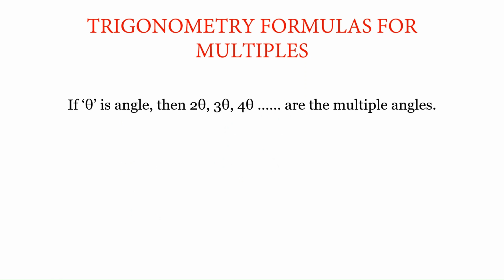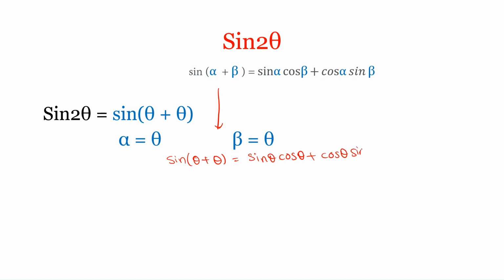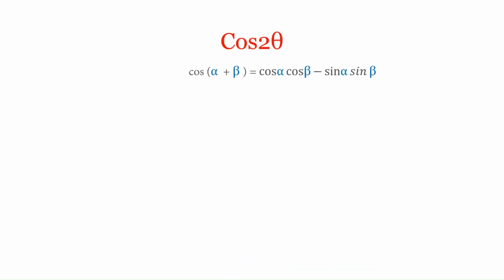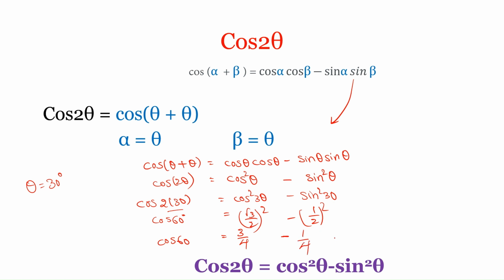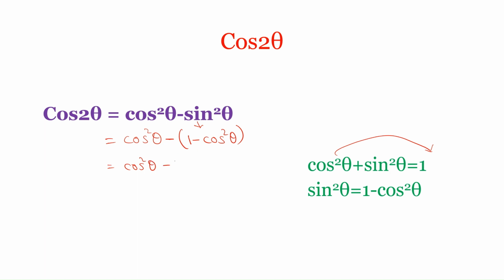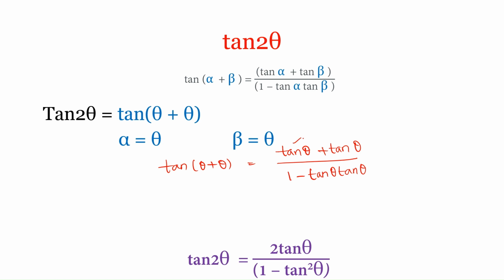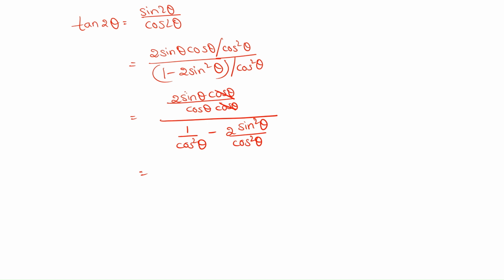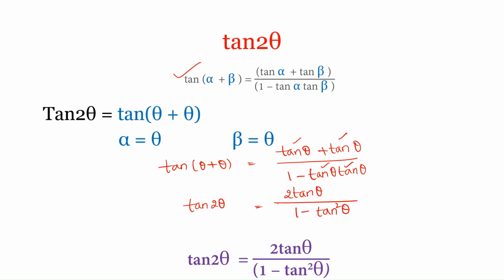Trigonometry - Derivations for Sin2A, Cos2A and Tan2A formulas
This video explains how to derive formulas for
sin2A, cos2A and tan2A..

Ptolemy's sum and difference formulas were mentioned in the video and
used in derivations.

By watching this video you can understand how..

sin2A = 2SinAcosA